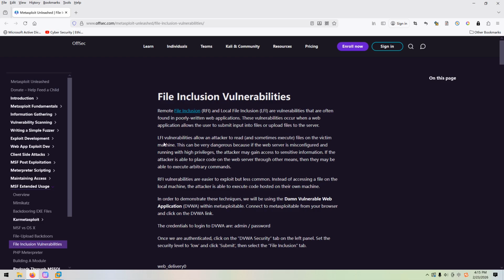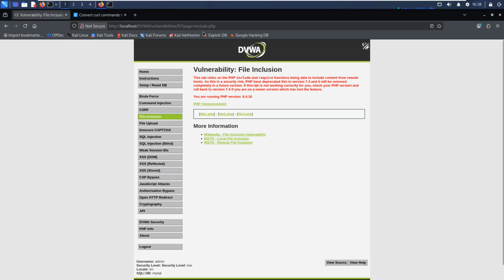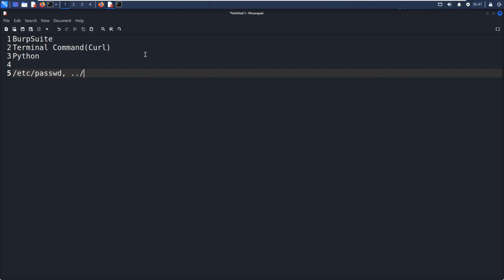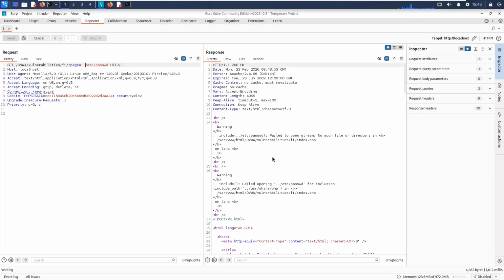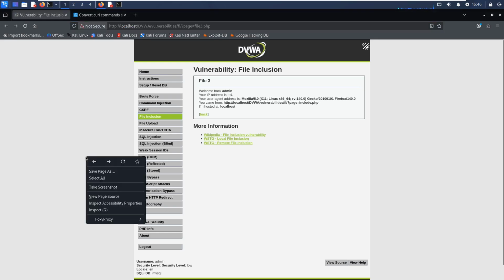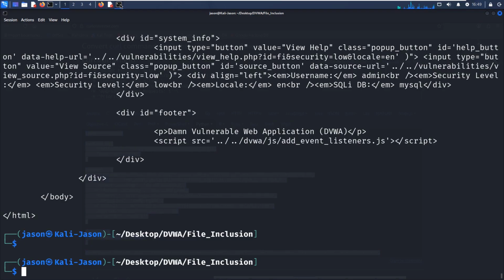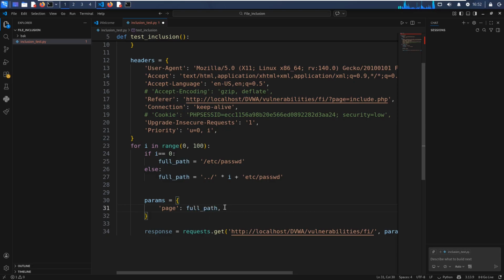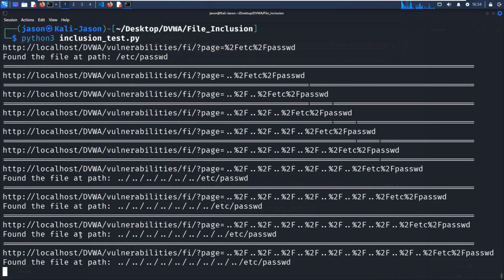DVWA Complete Tutorials 2026 (Damn Vulnerable Web Application):File Inclusion Module | Low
In this detailed walkthrough, I demonstrate how to exploit File Inclusion (LFI) in Damn Vulnerable Web Application (DVWA) at the Low Security Level.

You will learn:

How Local File Inclusion (LFI) works

How to manually exploit LFI vulnerabilities

How to intercept and modify requests using Burp Suite

How to leverage Command Line techniques

How to automate exploitation using Python

How attackers read sensitive files like /etc/passwd

The security impact of improper input validation

This tutorial is beginner-friendly but highly practical for penetration testers, cybersecurity students, and bug bounty hunters.

⚠️ This video is for educational and ethical hacking purposes only.

If you're learning Web Application Security, DVWA is one of the best platforms to practice real-world vulnerabilities safely.